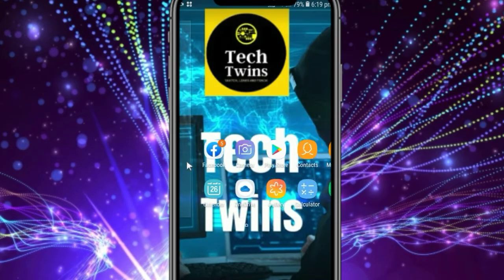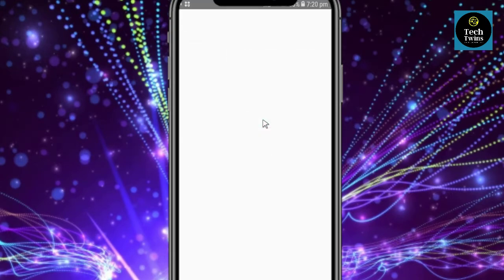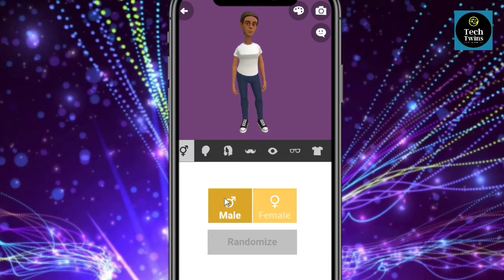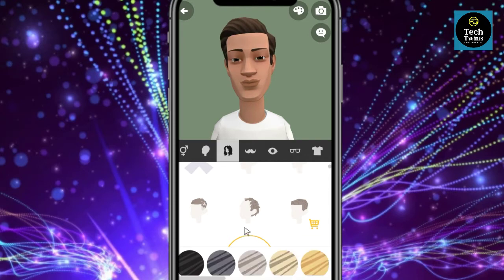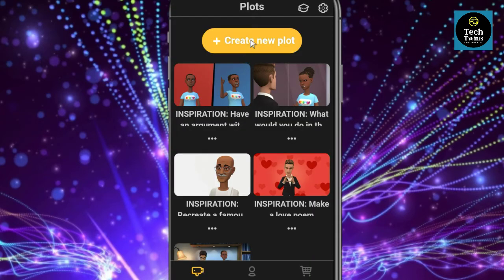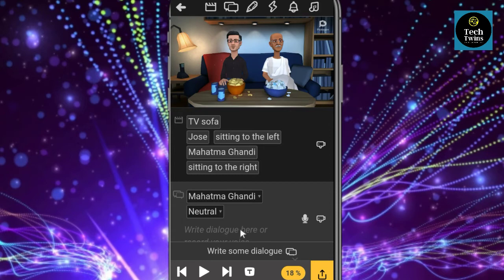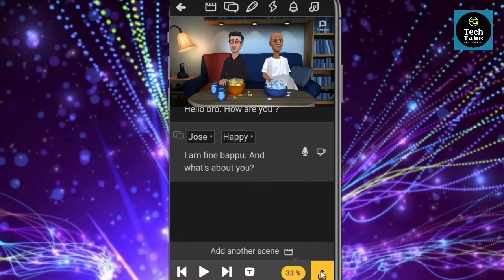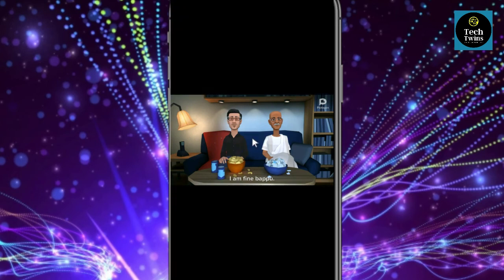How to make 3D Animated video in android || Plotagon || Create 3D cartoon video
In this tutorial, you can easily learn to create 3D Animated video.

No one is allowed to use this content and this video.